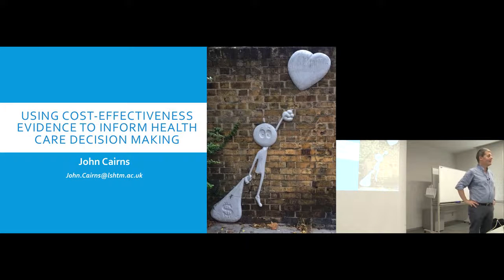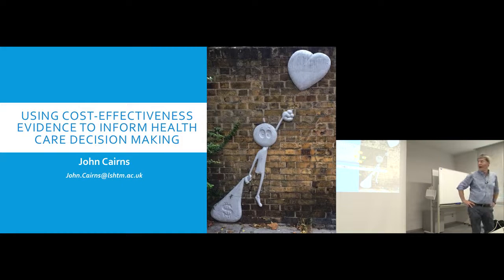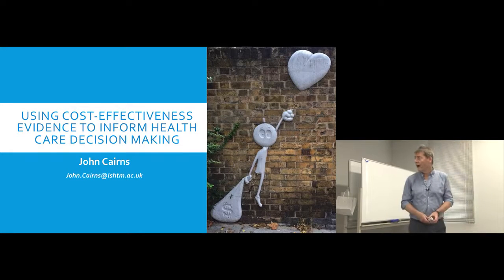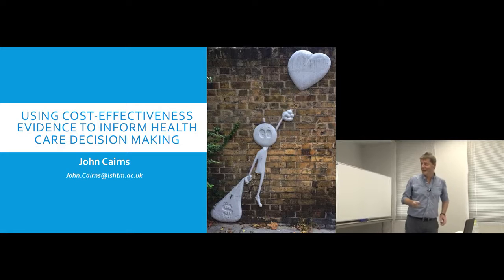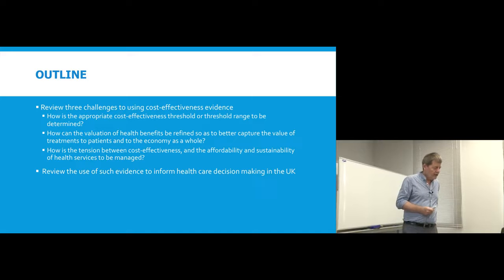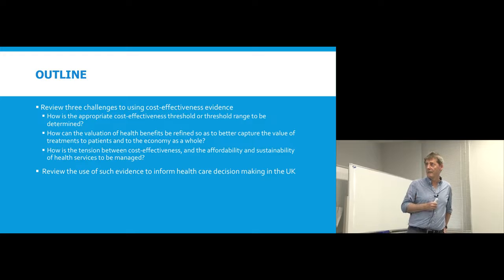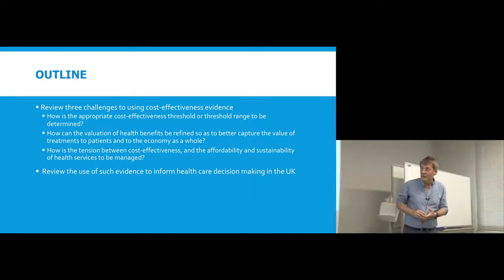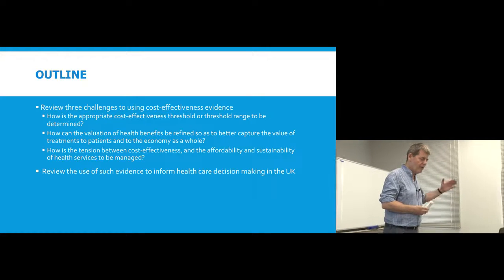Kyoto University "Economic Evaluation of Health Technologies" Lecture 1, Prof. John Cairns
Lecture 1: "Using economic evaluation to inform decision making"
How economic evaluation results are used in the UK to inform a range of healthcare decisions.

Prof. John Cairns
London School of Hygiene and Tropical Medicine
18 September, 2018